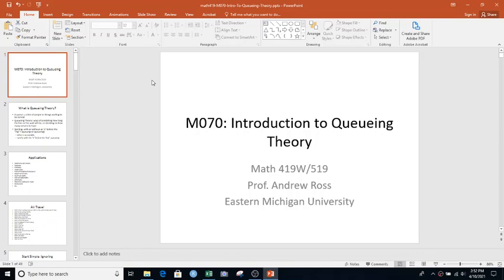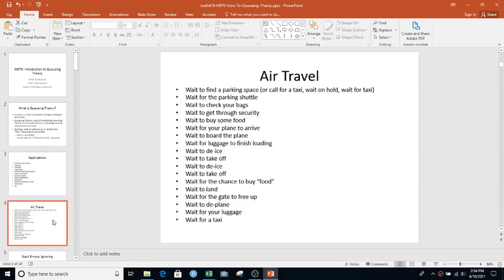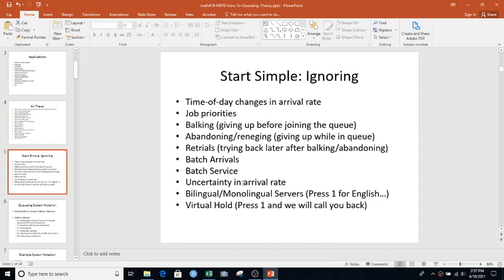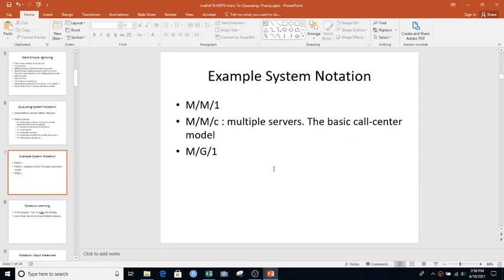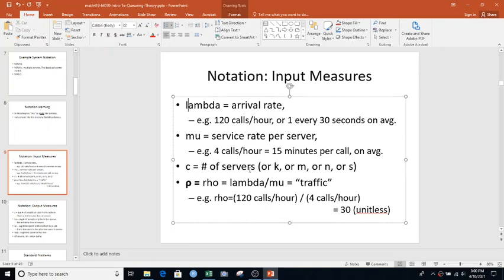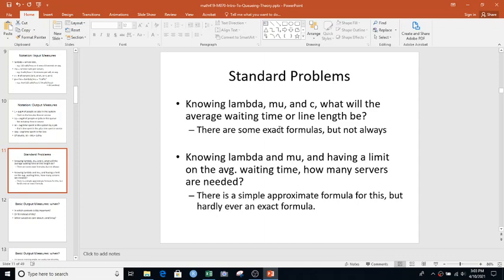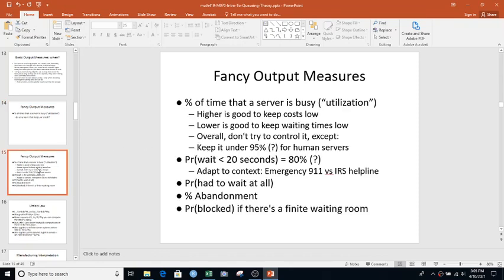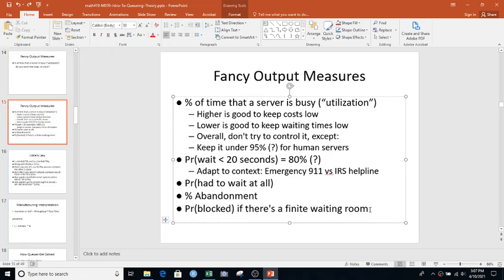math419 m070a queueing introduction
The start of our Queueing Theory module. It's what we've all been waiting for! That's a queueing joke.

In this video we talk about what real-life places tend to have queueing problems, and the basics of how we measure inputs and performance of queueing systems.